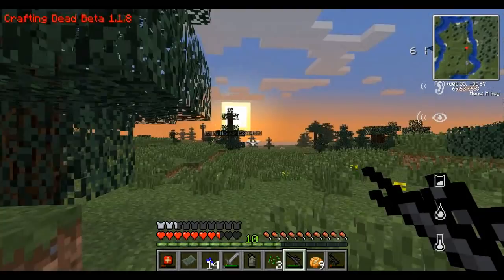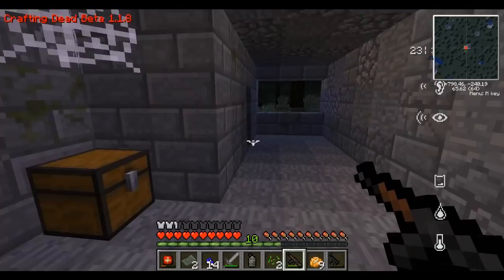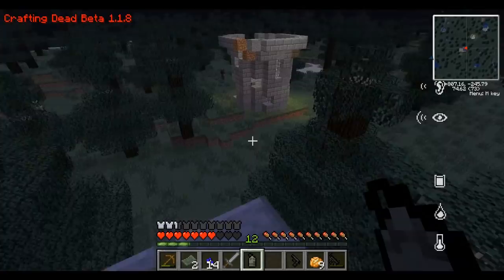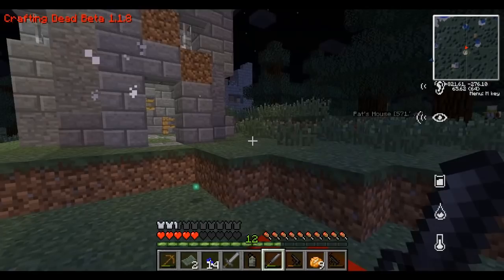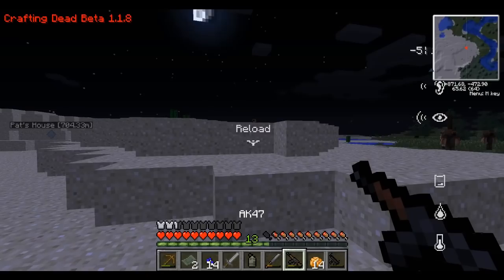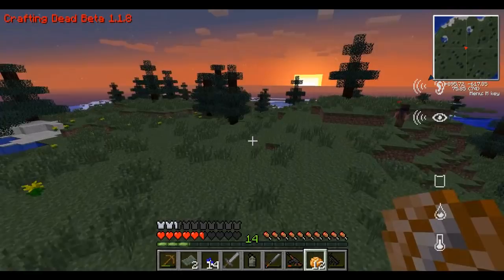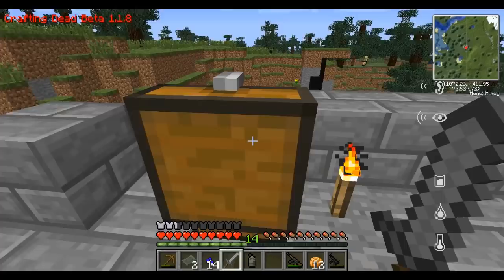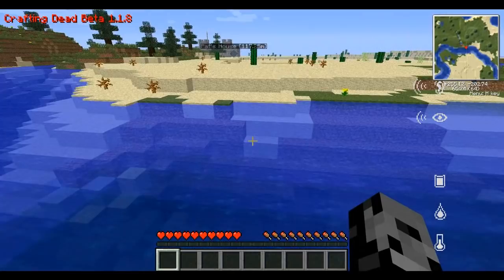Minecraft: The Crafting Dead - Let's Play - Part 3 (The Walking Dead/DayZ Mod)